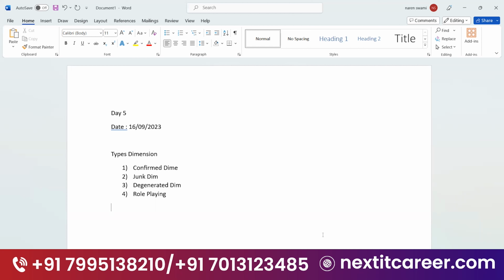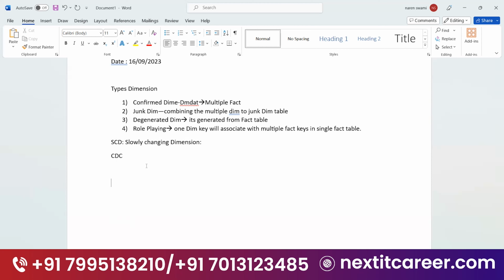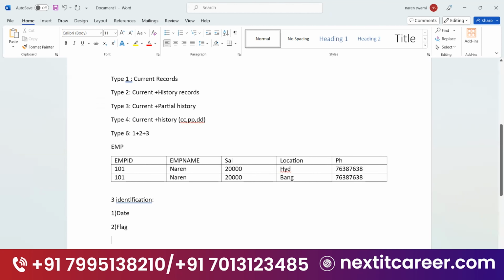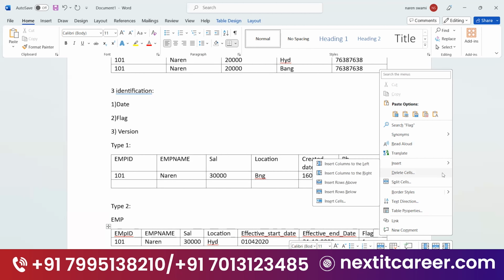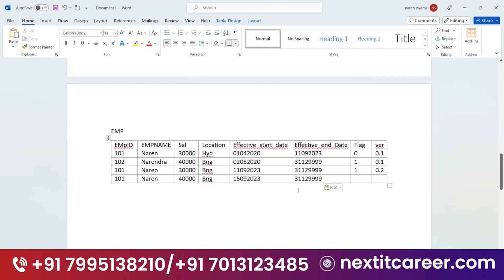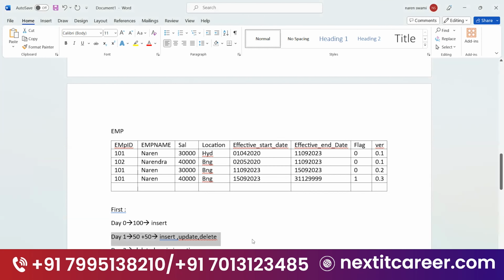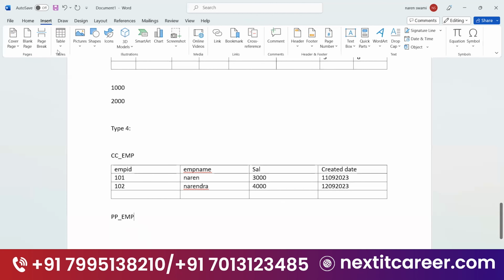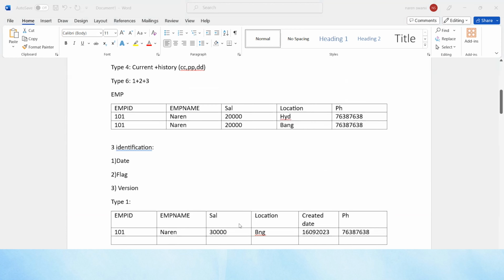ETL Testing Class 4 | ETL Testing online training in Hyderabad | NextIT Career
Don't just test, automate your future with NextIT Career! Go beyond scripts and frameworks – join Hyderabad's best etltesting training institute and connect with a vibrant community of passionate testers. Learn from industry gurus, network with seasoned professionals, and forge lifelong connections that fuel your fire for a rewarding career in automation.

ETL Testing Class 1 | ETL Testing Class 2 | ETL Testing Class 3 | ETL Testing Class 4 | Best ETL testing online training in Hyderabad